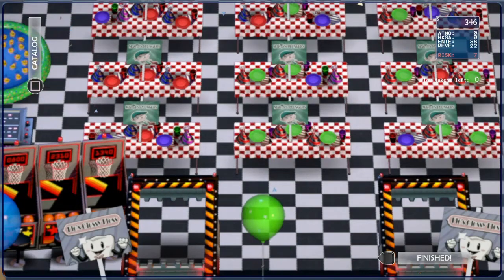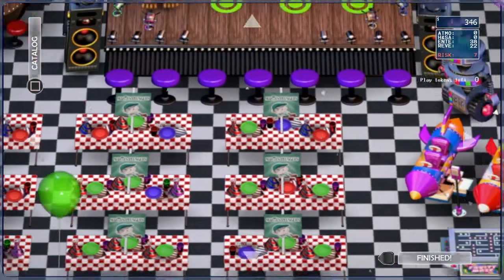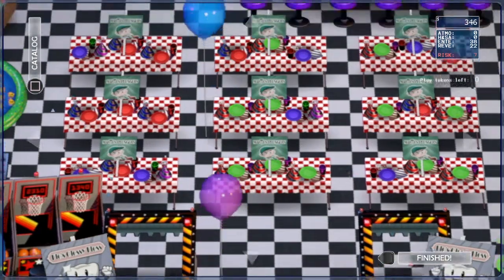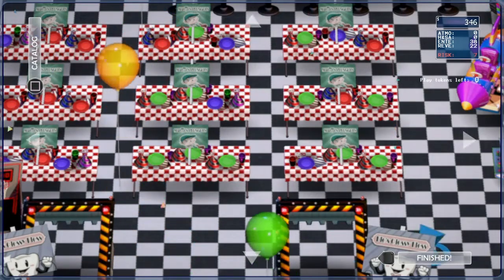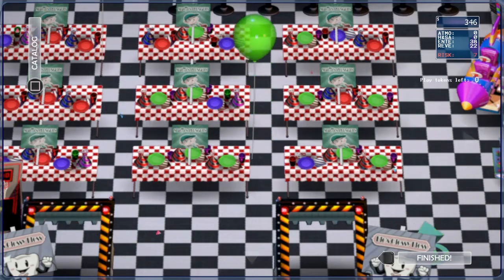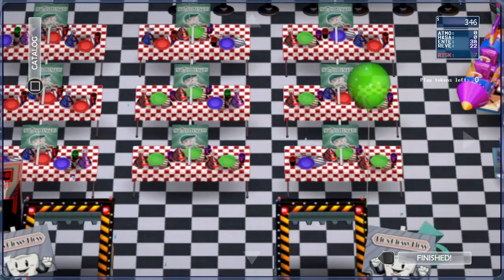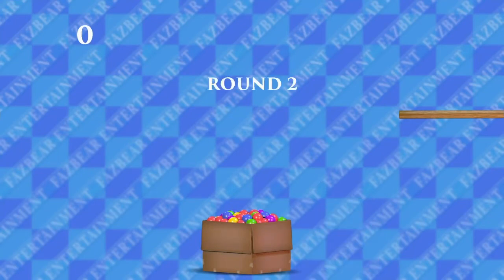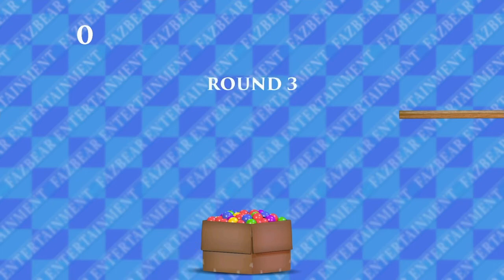April Fools Joke How To Get UCN Demo On Console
How To Get UCN Demo On Console Plz Enjoy